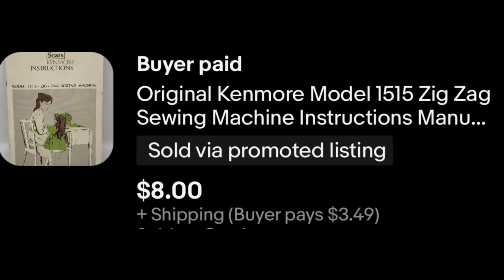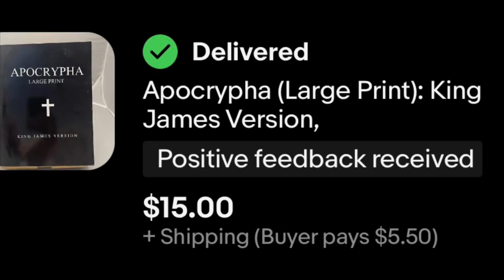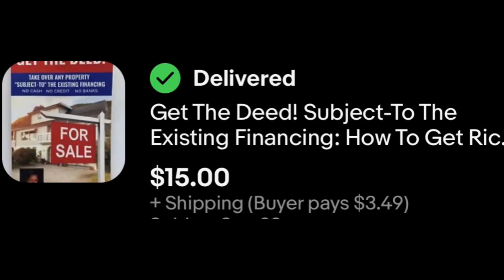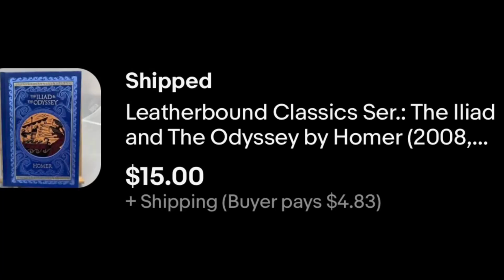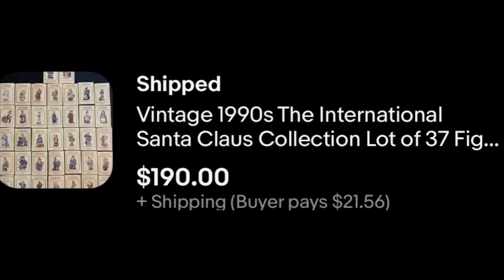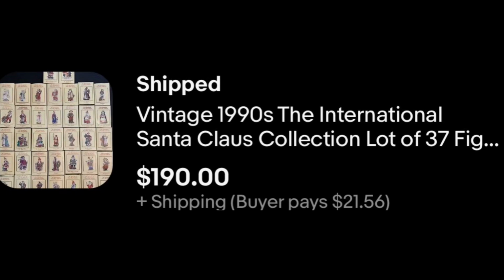Books are selling but Santa saves the day! A good old what sold.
Still selling books, but it was Santa that saved the day this time. Check out how much these little guys sold for!